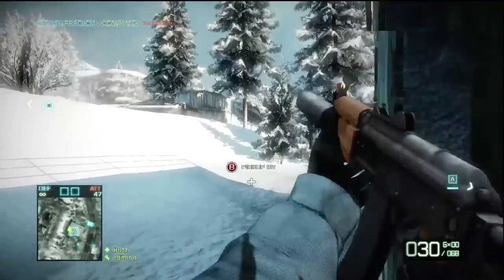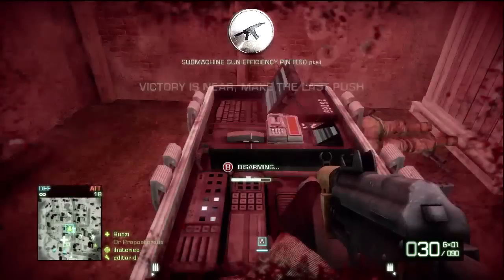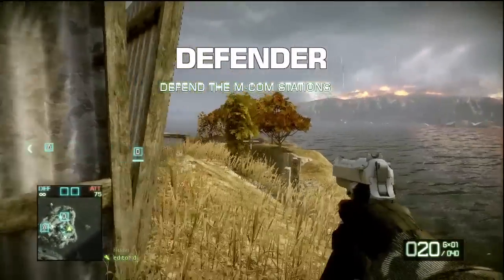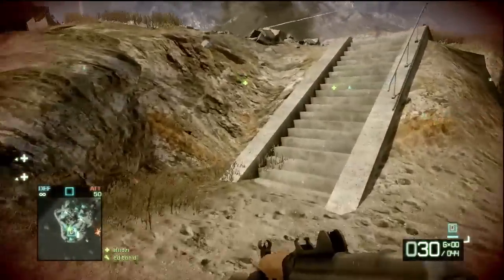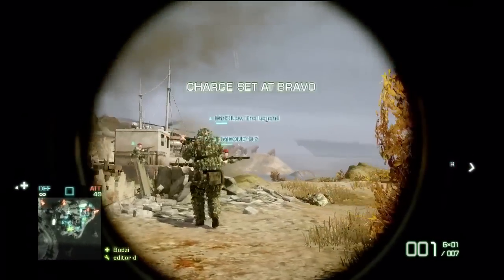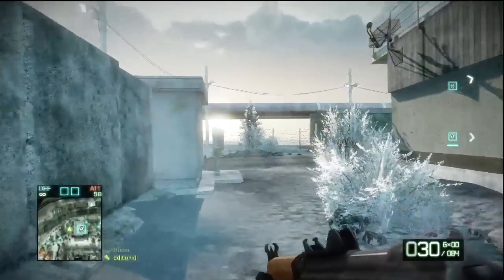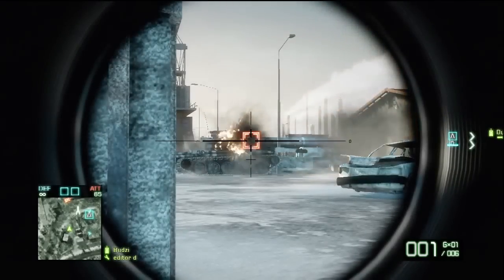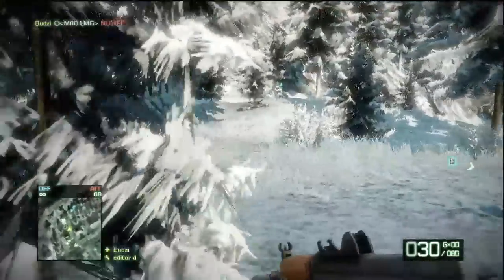Battlefield Bad Company 2 - editor d - Ep 02 - Engineer Love (Multiplayer w Commentary)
BFBC2 - How to be a loved engineer by being a vehicle sniper.  Multiplayer gameplay with commentary. This is video no 2 from Editor d.